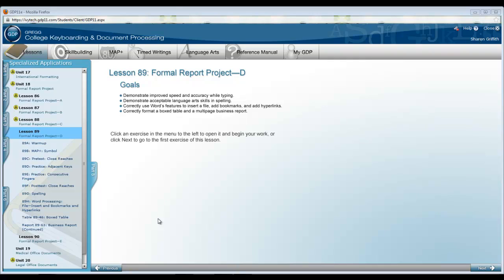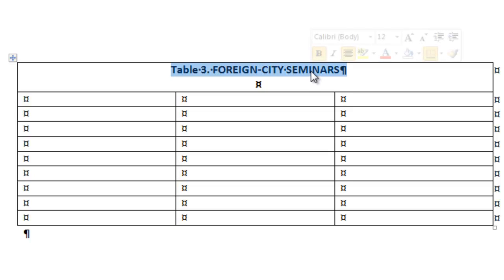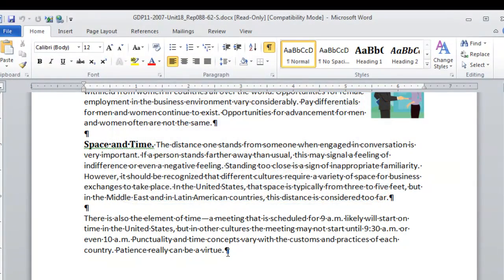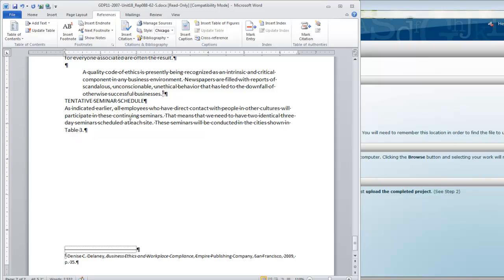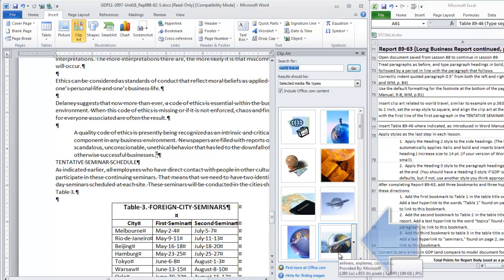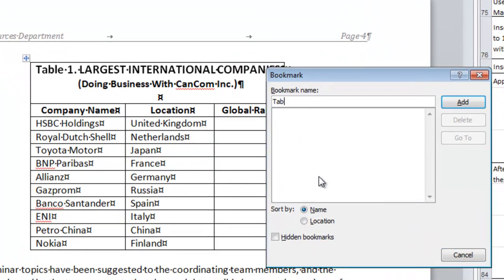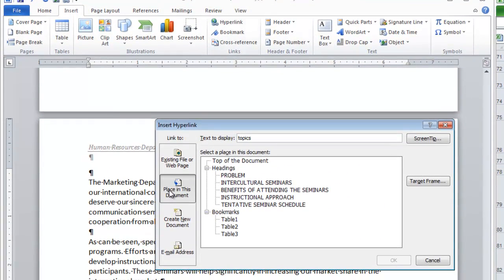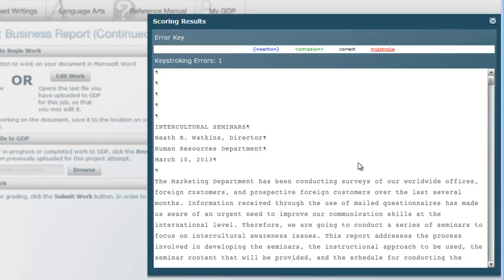Report 89-63 in Word 2010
Last section of formal report project for OFAD 119; includes bookmarks and hyperlinks.